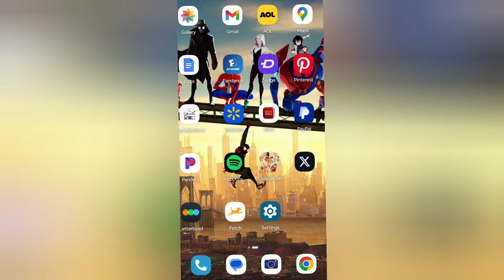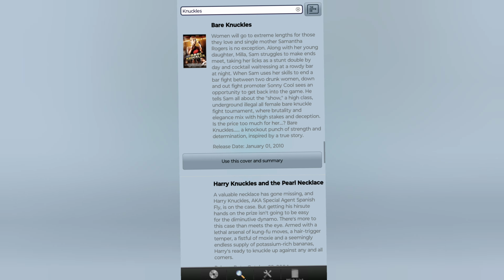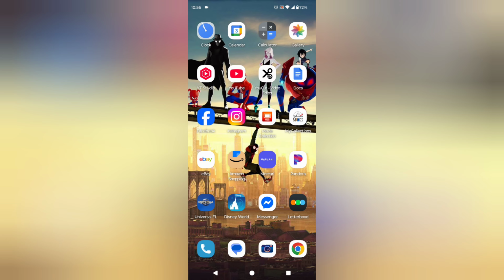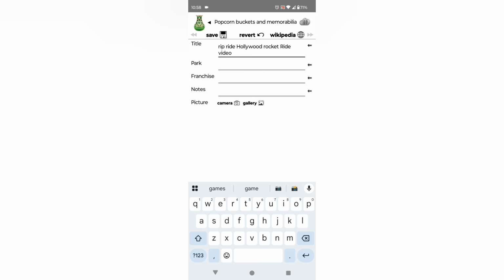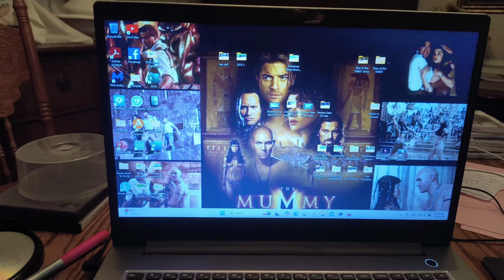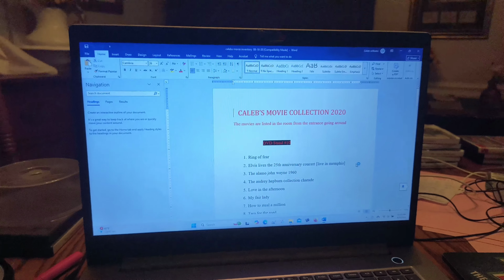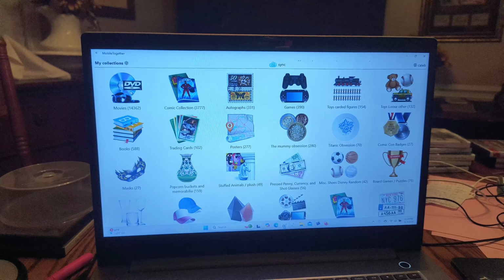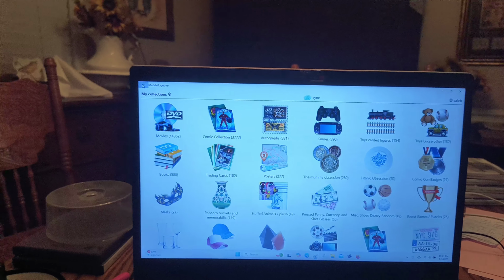How I Log and Put Away Movies